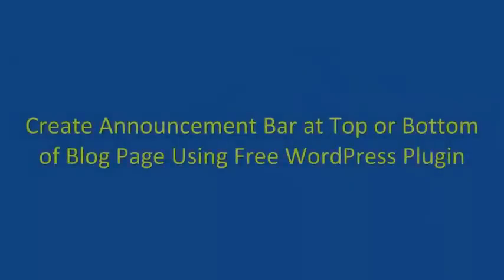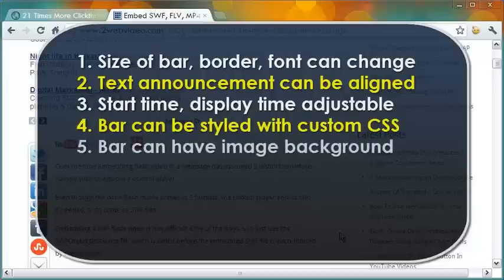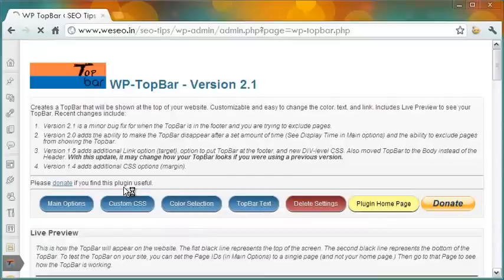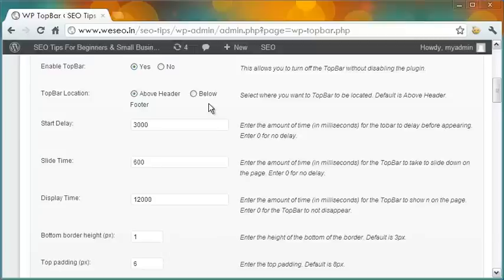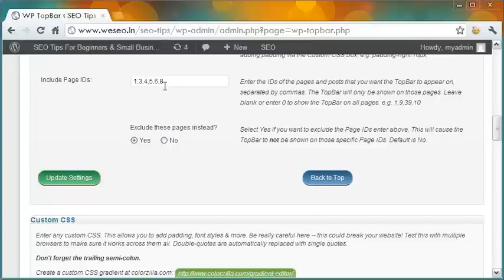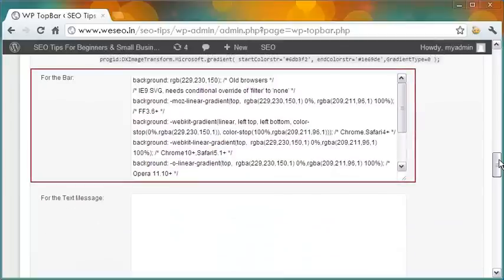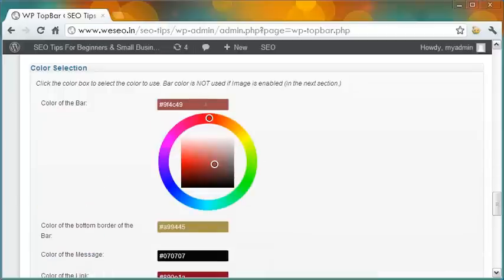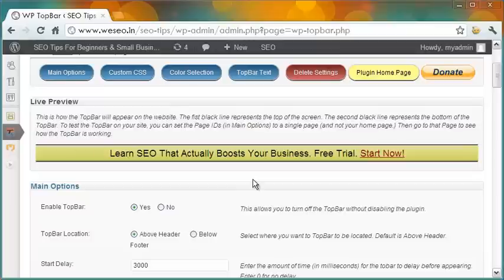How To Install Top Bar In Your WordPress Blog For Marketing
In this video learn installing and designing top bar in your WordPress blog for marketing your products or services. The bar opens at the top or bottom of your webpage as the visitors come to your website, and closes after a pre-determined time.

Top bar is an excellent WordPress plugin to make special announcement in your blog as it is guaranteed to come to the visitors' attention.

Don't miss this WordPress plugin tutorial suitable for marketing your website.